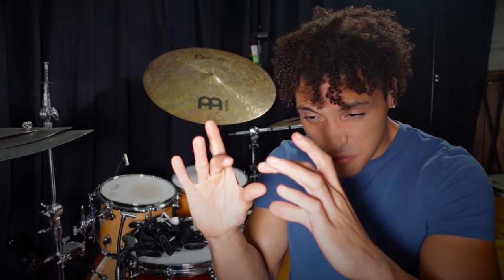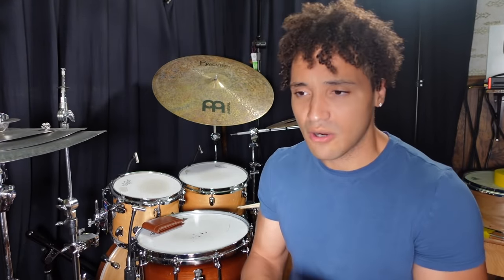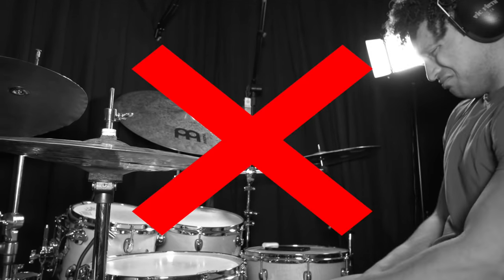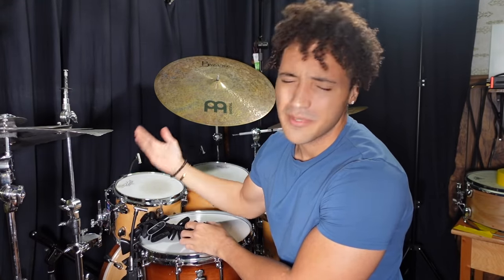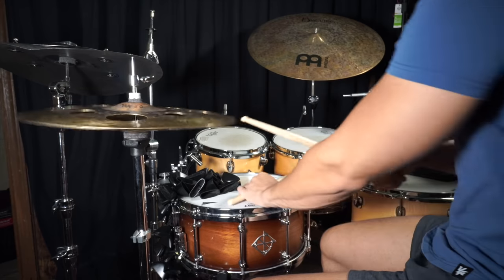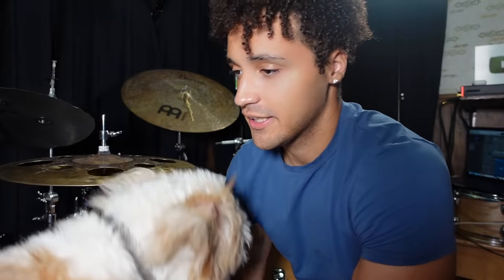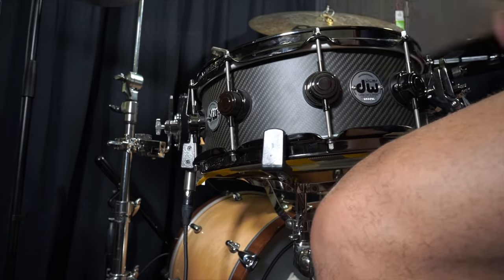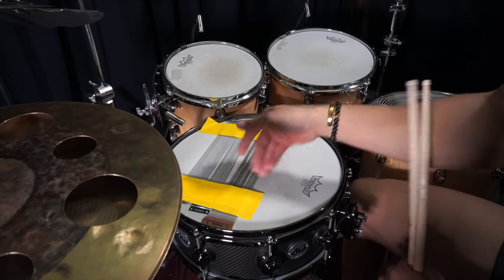Trying new things with the snare drum...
YO WHATUP. This was..interesting to make. If we can get this video to 4 likes...I will reveal my new band next video :0

LOVE U GUYS (and 4.9% girls)

Proud partner of DRUMEO. Try a free month of Drumeo Edge :)

Artist for Vic Firth and Dixon Drums

Songs Used
@BeatsByCon  - stories
@BeatsByCon - Ukulele type beat
Eric Harland - TRIUMPH backing track
@Saxologic - Island Cloud Makeover
Diddy Kong Racing theme
Backing track for fish groove: Martina Barakoska - Weird Fishes

Meinl Cymbals Byzance Dark Big Apple Dark Ride Cymbal - 22"
Meinl Cymbals Byzance Extra Dry Medium Thin Hi-hat Cymbals - 16"

Drums r the sexiest instrument plz dont be mad lulz